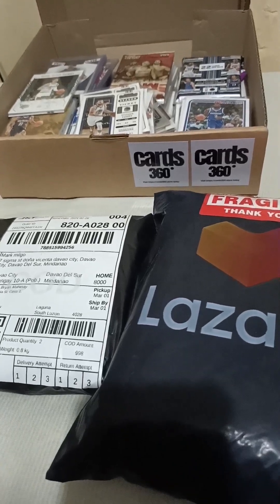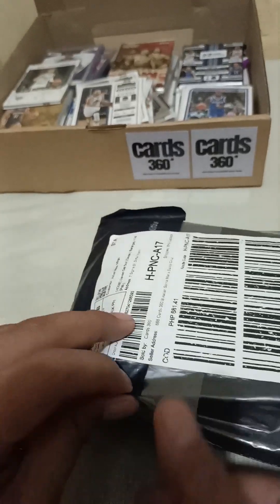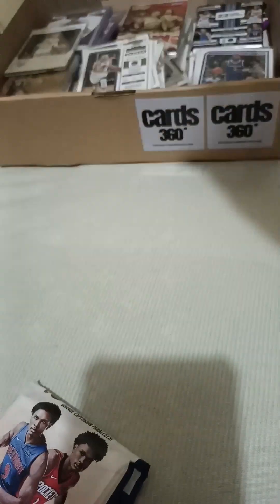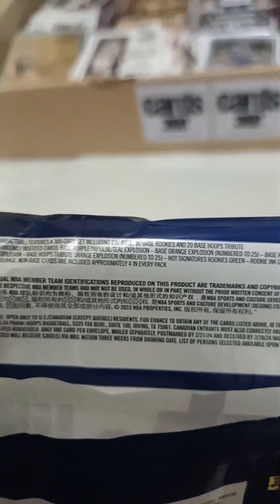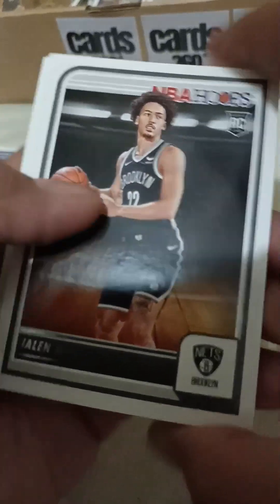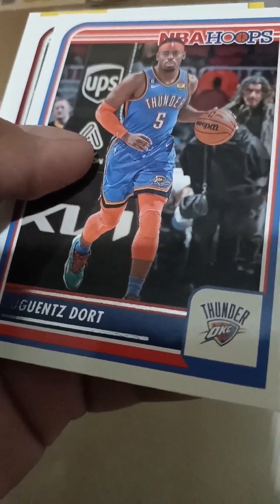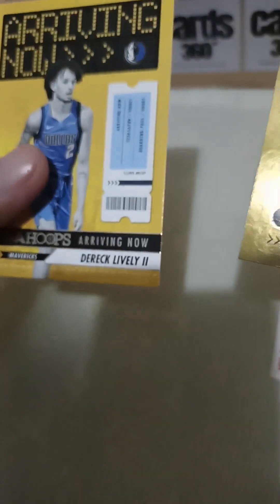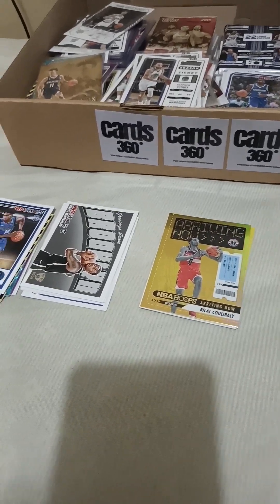PULLED UP THOMPSON TWINS | STILL NO WEMBY